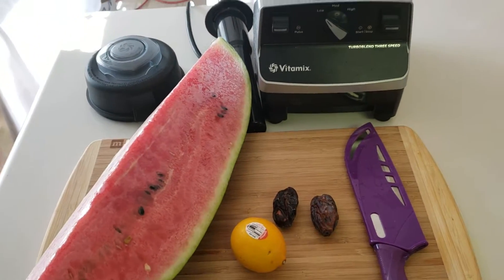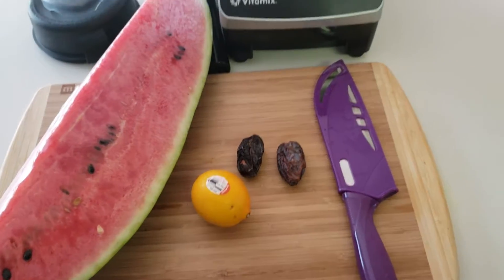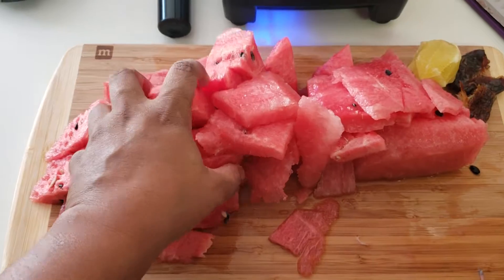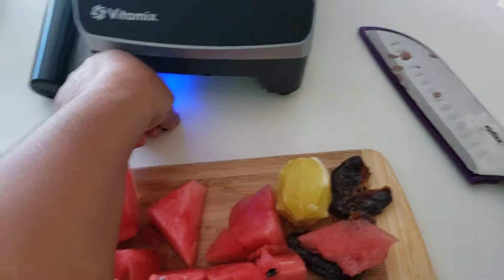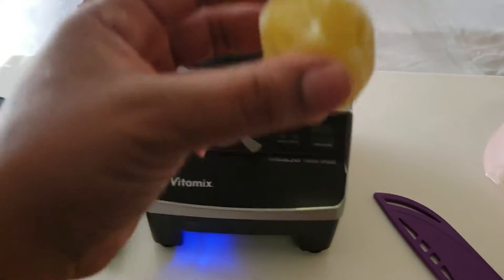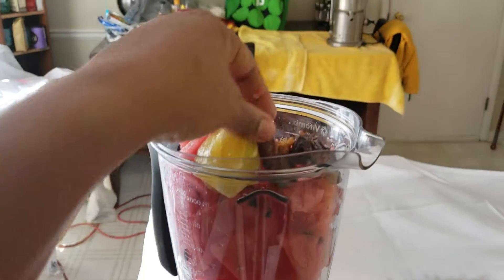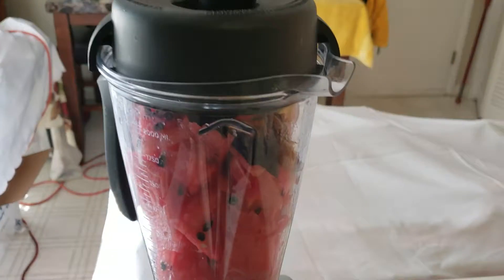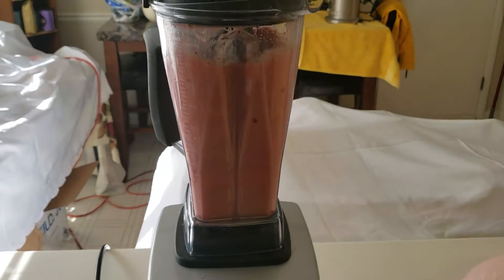Blended watermelon juice🍉🍋🍉🍋🍉🍋